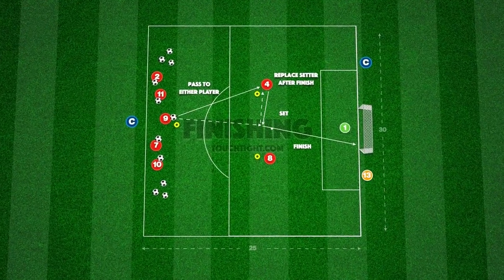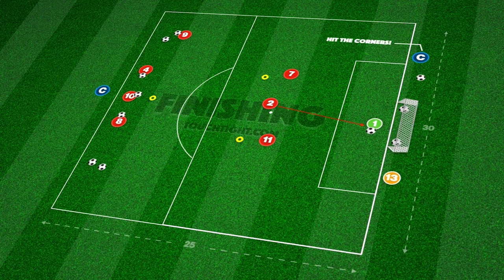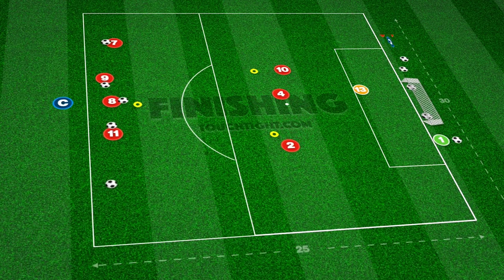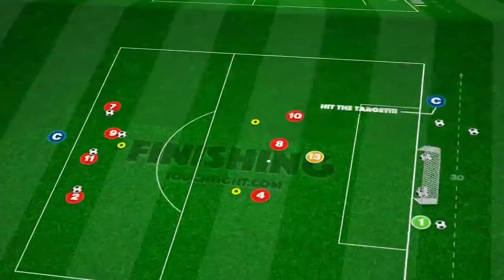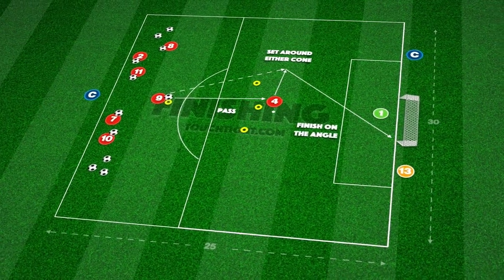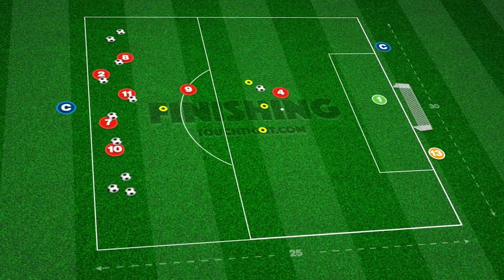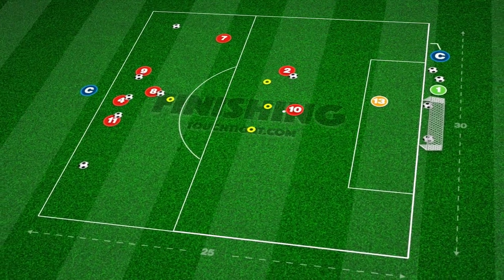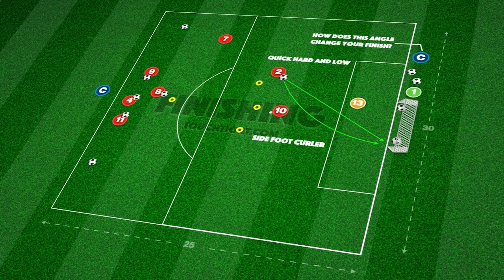Finishing First Time in the Box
This practice takes place in a 25 by 30-yard area and focuses on developing players first time finishing in the box.